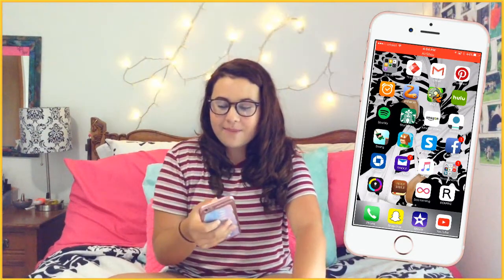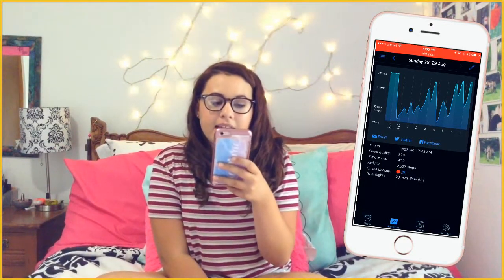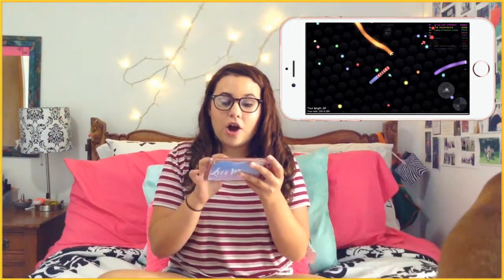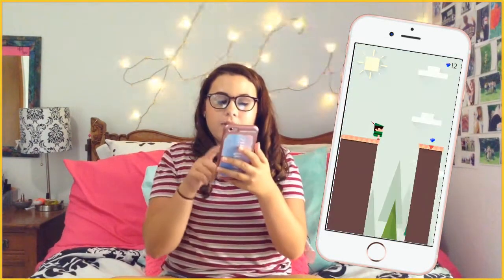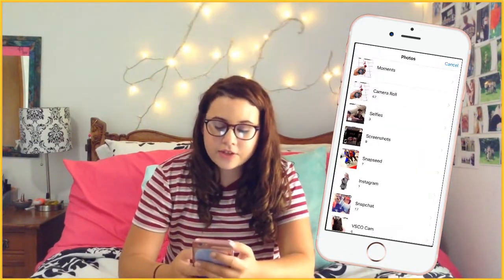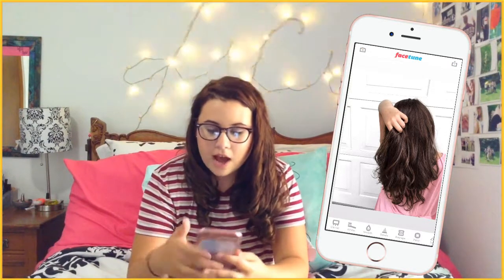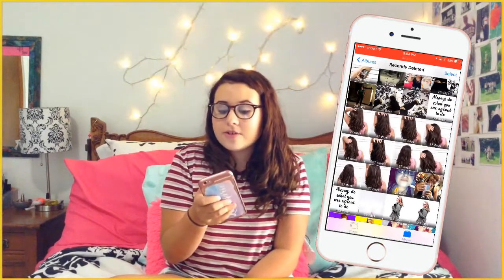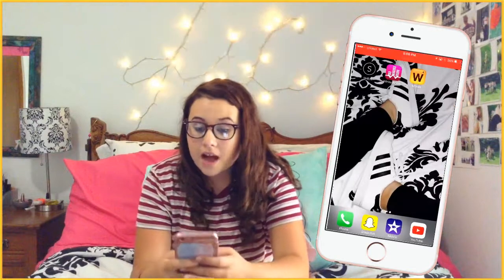Whats On My Iphone 6s Plus + How I Edit My Instagram Pictures / Lici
😝OPEN FOR MORE LICI MARIE NEWS!😝
Last time I did a video like this it was my whats on my iPod 5th generation and you guys actually seemed to like it, so here's this one for ya'll! Best Wishes!

📱FTC: This video is NOT SPONSERD!
📱FAQ:

Q: What do you use to film with?
A: My iPhone

Q: What do you use to edit with?
A: iMovie/Wondershare Filmora Video Editior

Q: What do you use to make your thumbnails with?
P.S. I love you more than I love Makeup and Starbucks

~Love You Always Lici